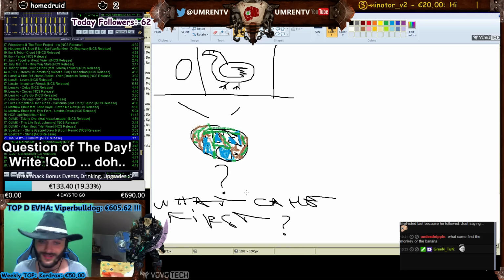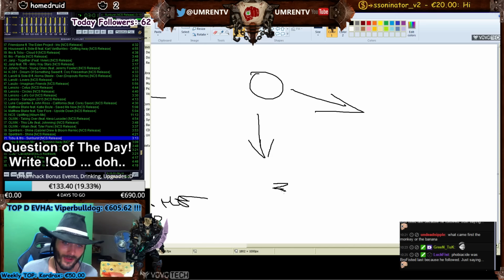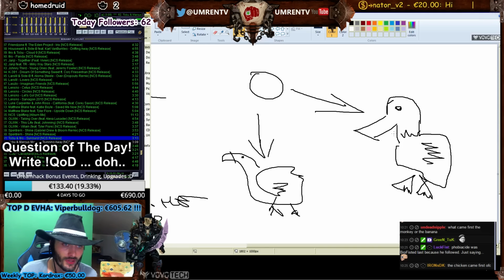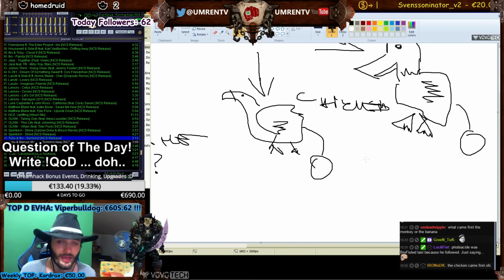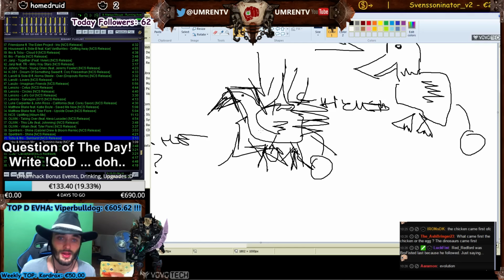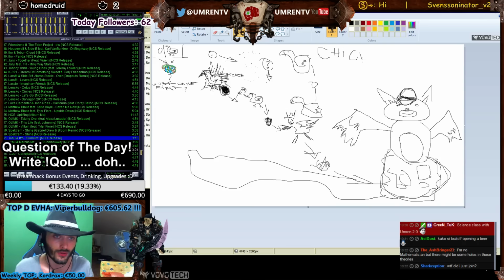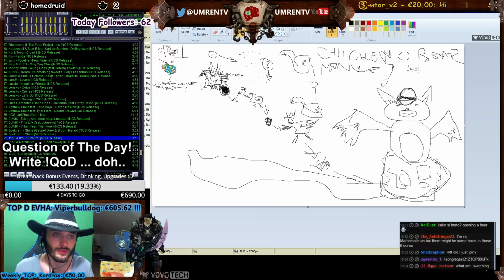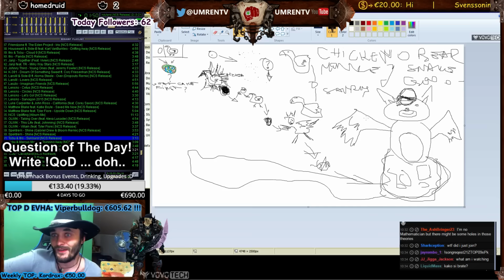What is Older Egg or the Chicken? MS Paint Knows the Answer! Its... ChickenoMickenoSaurus!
On Stream I've been asked... "What is Older or What Came Earlier.. Chicken or the Egg?"
Well ... You just summoned the Paint Skills to explore all the solutions and find the answer... and...

Discovery of the Solution for the Question eventually we've made! :D

New Video: "Legion 101 Twink Gold Farming - Darkheart Thicket Solo - 30-50k / hour Real Gold" - Doing 1 Million DPS as Level 101!?!?